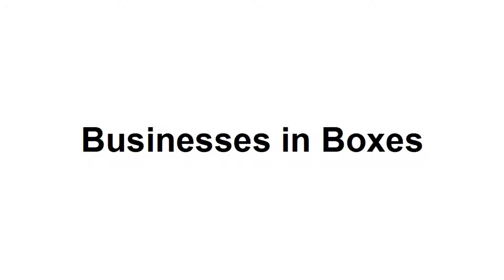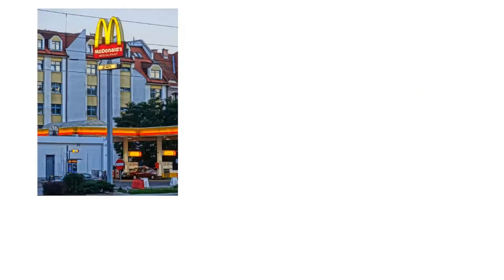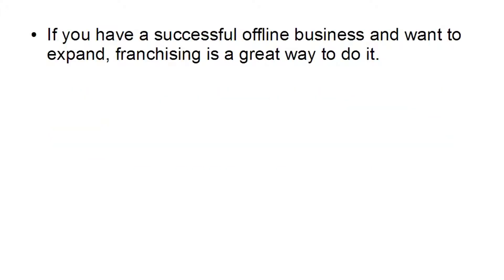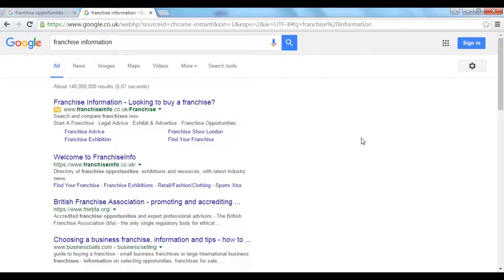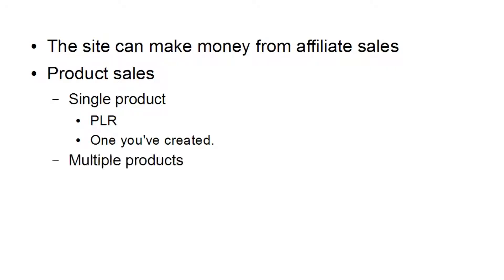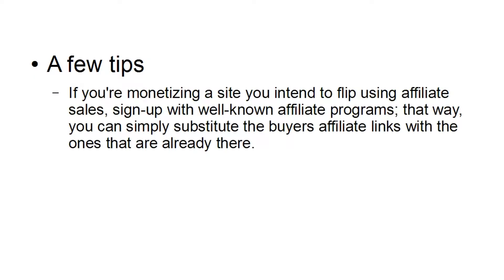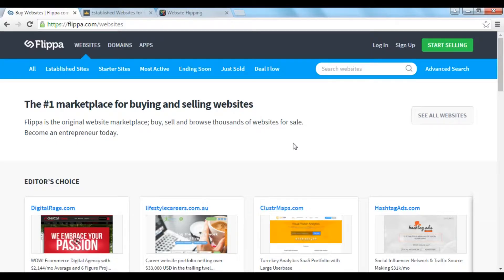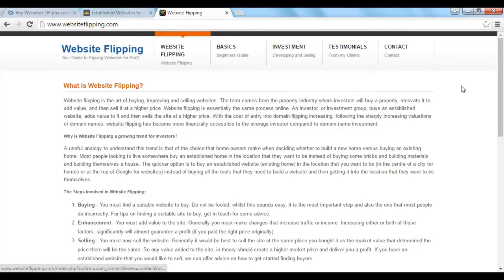High Ticket Authority 1